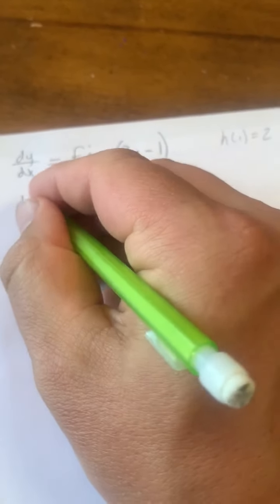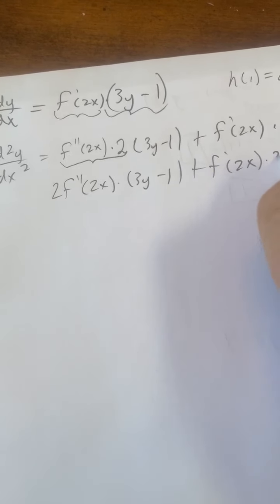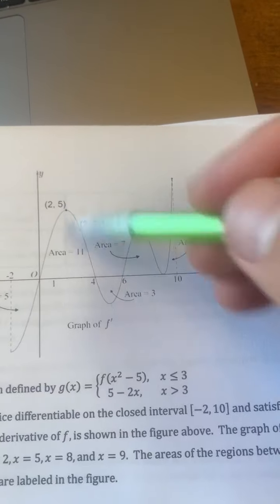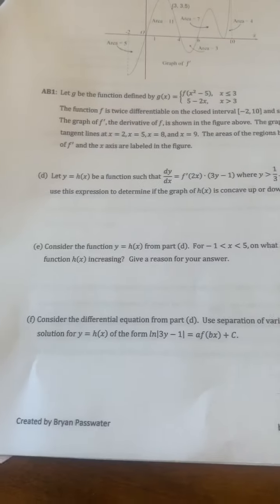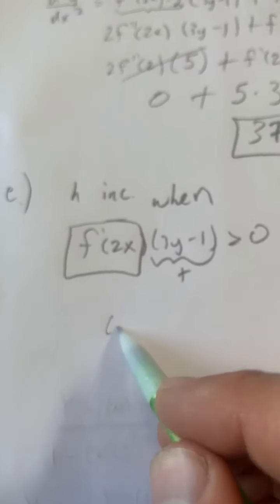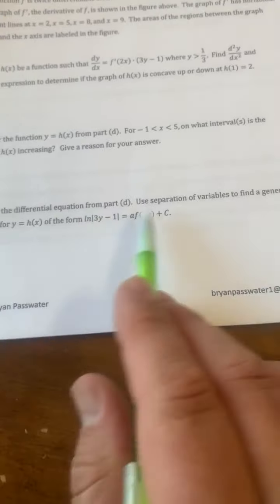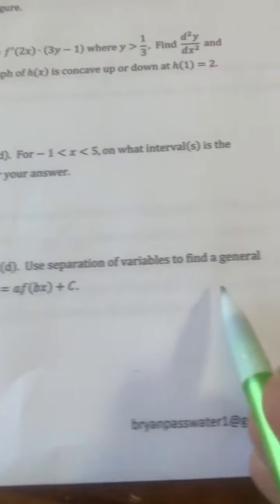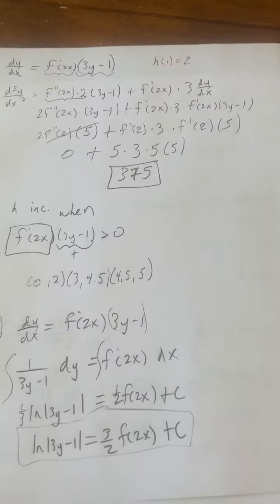2020 Mock Exam 1 FRQ#1 D-F